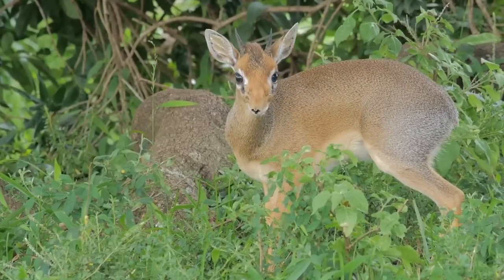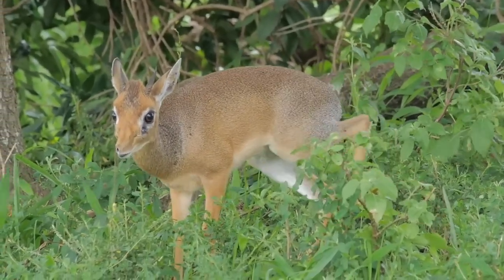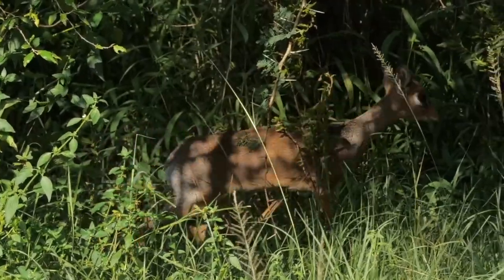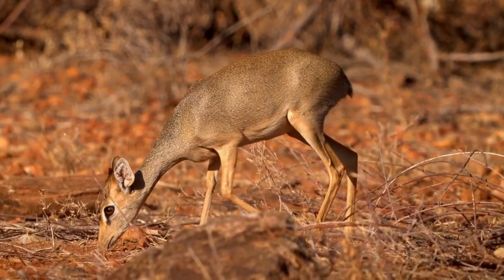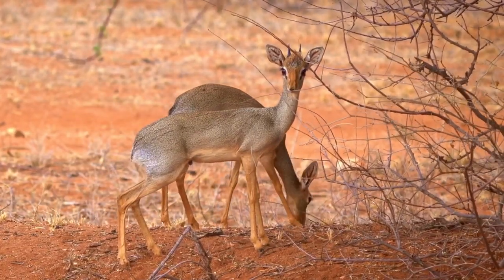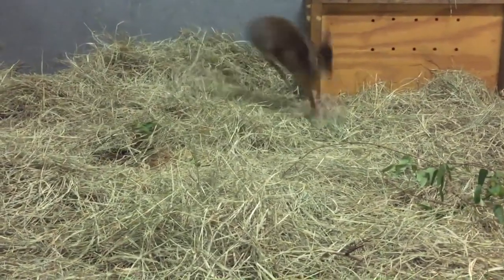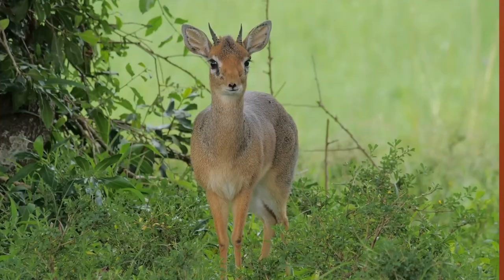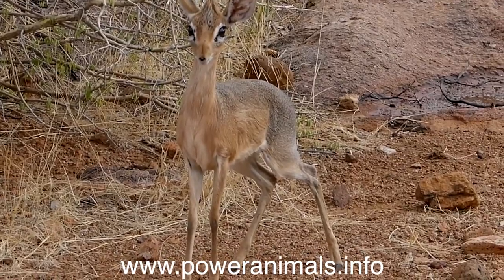The Dik-Dik Power Animal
Dik-dik is the name for any of the four species of small antelopes living in the bushland of eastern and southern Africa. They have a slender build, excellent eyesight, large ears, and elongated snouts. Fully grown they stand only about 16 inches tall and weigh about 16 lbs. Their little size and light brown color allows them to blend in and navigate through dense vegetation. The adaptable dik-dik feeds on a variety of plants, leaves, buds, fruit, and berries. Their high metabolism allows them to digest food quickly with the help of micro-organisms in their four-chambered stomachs.

Dik-diks form long-lasting pairs that defend their territories with eye, dung, and urine secretions creating a smelly boundary which deters intruders. When startled they take off in a zig zag pattern. They’re agile and fast, capable of reaching speeds of up to 26 mph. The dik-dik is a symbol of loyalty, peacefulness, and adaptability. Call on their spirit when you’re in a challenging environment.